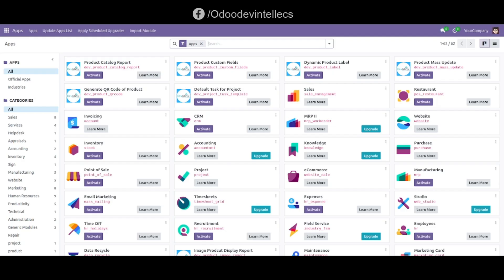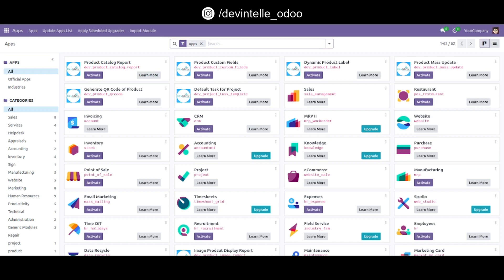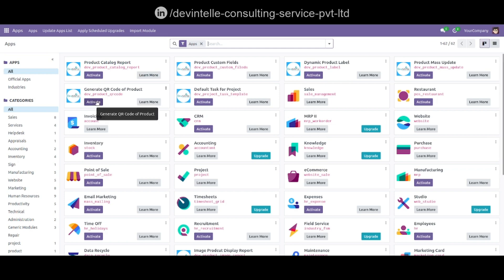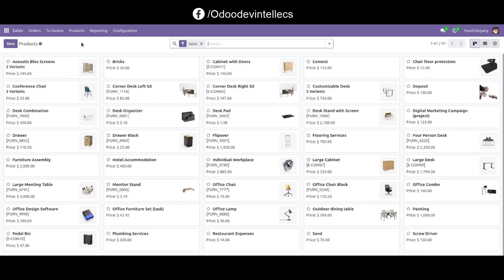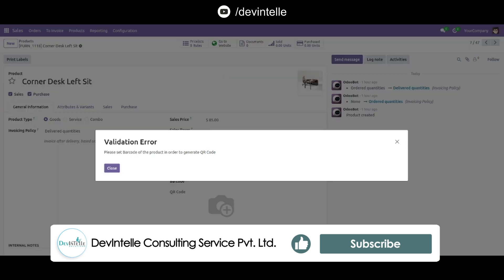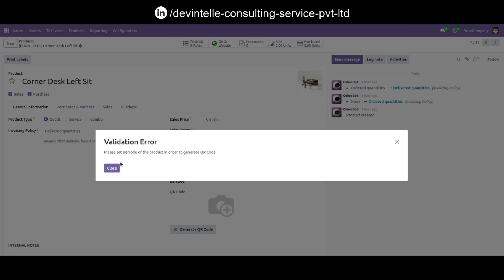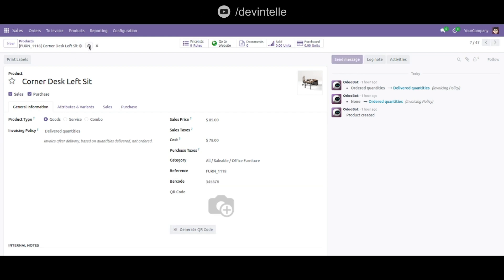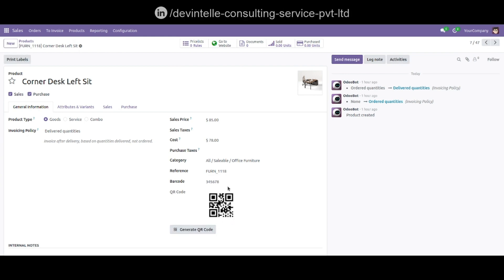How To Generate Product QRcode In Odoo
Discover how to generate Product QR Codes in Odoo and use them to manage products faster and smarter. In this video, you’ll learn how QR codes can be created for products and used to quickly access product details such as name, price, stock, and internal reference.

Product QR codes in Odoo help reduce manual work and make inventory handling more accurate. By scanning a QR code, users can instantly view product information, making it useful for warehouses, retail stores, and manufacturing units.

This feature improves product identification, speeds up daily operations, and supports better inventory control.

Features:

✅ Generate QR codes for products directly in Odoo

✅ Scan QR codes to view product details instantly

✅ Works for inventory, sales, and warehouse operations

✅ Reduces manual product search and entry

✅ Improves accuracy in product identification

skype : devintelle

We are a leading Odoo company in India, rapidly growing, and a top OdooAppSeller with over 1,000 apps in our portfolio.

Have questions about this video or other Odoo apps? Drop them in the comments – we’re here to help!